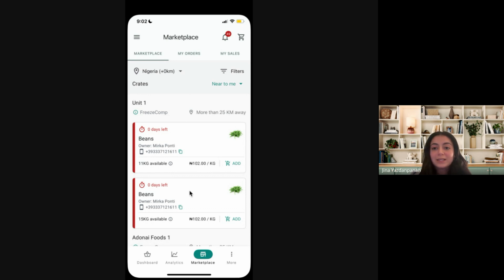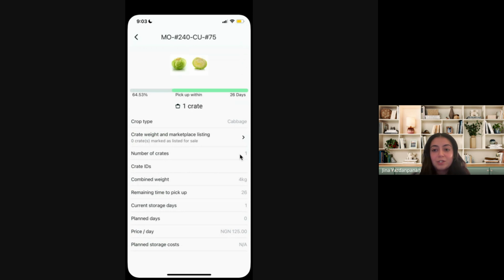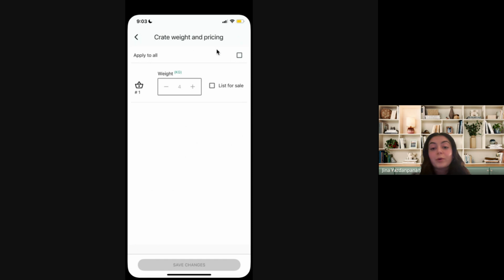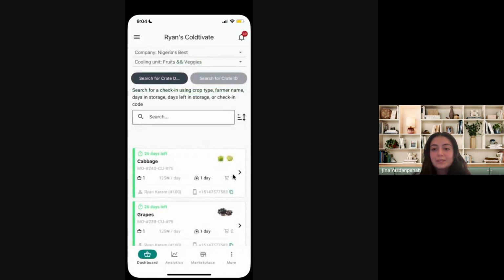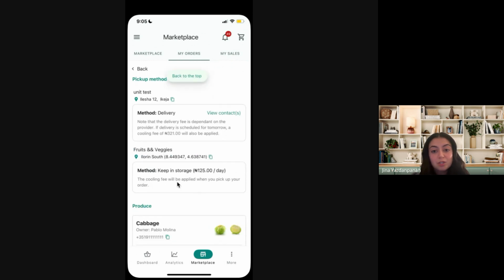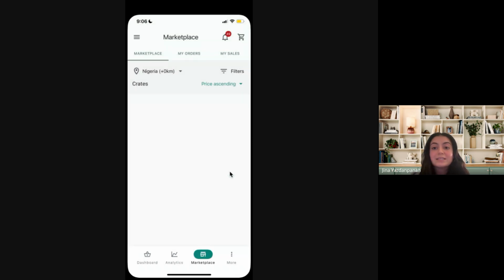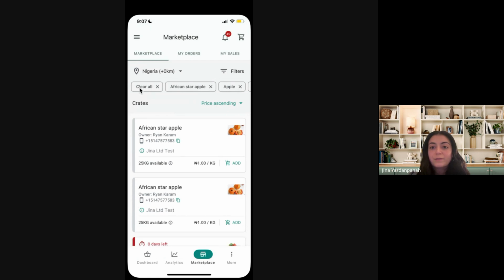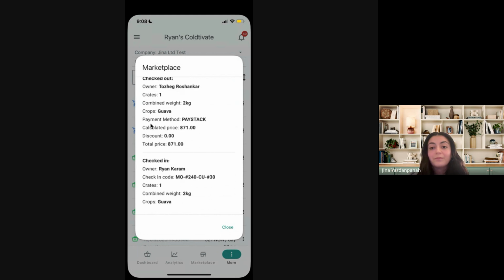#2 Marketplace: Set crates for sale, filtering, and order and sales overview